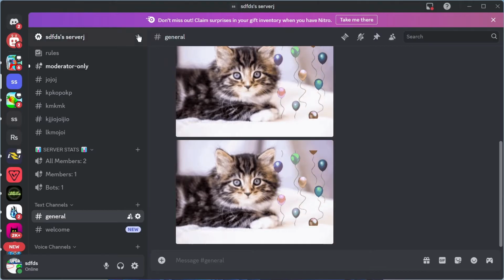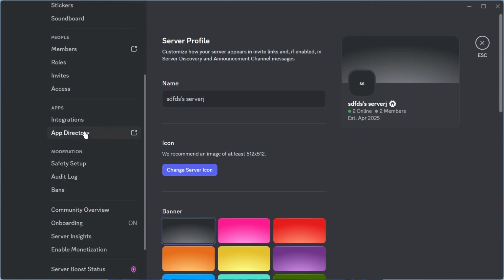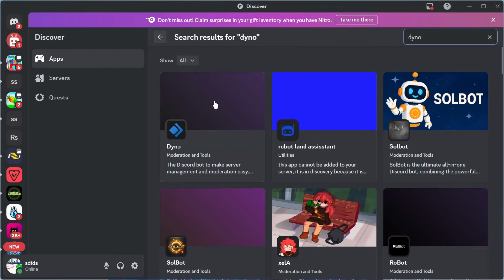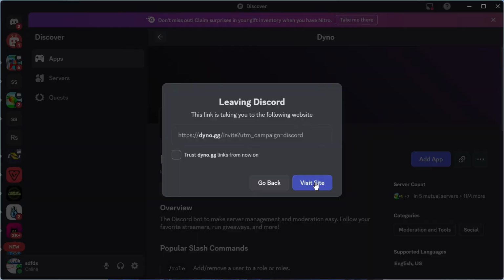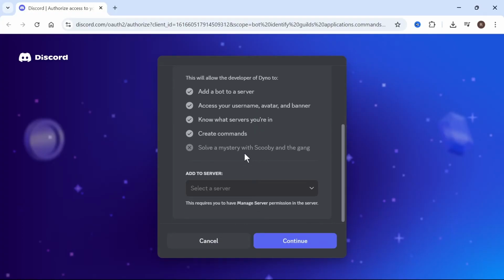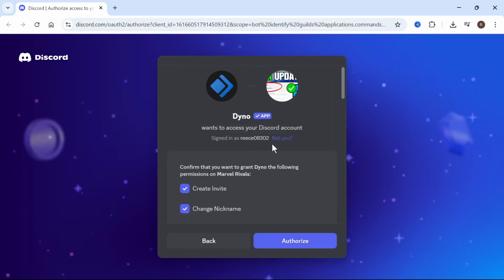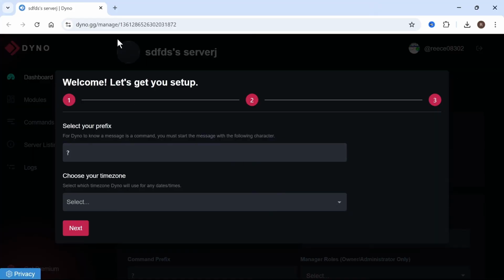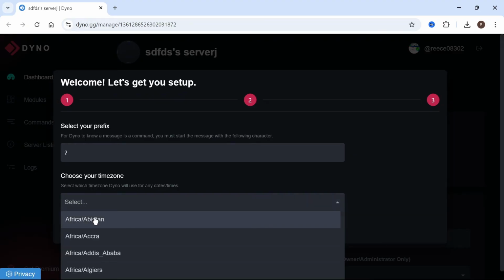How To Set Up Welcome Channel on Discord Server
In this step-by-step Discord tutorial, you'll learn how to set up a welcome channel that automatically greets new members. We’ll show you how to use Discord server settings, and popular bots to create automated welcome messages and introduce users.